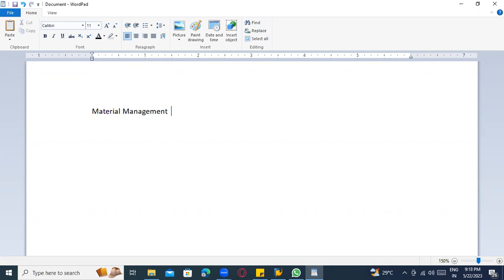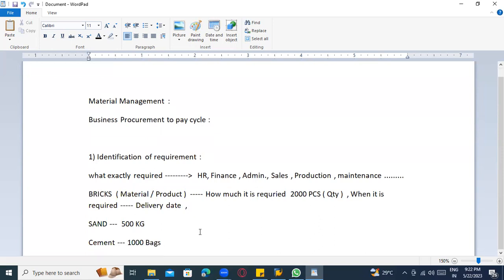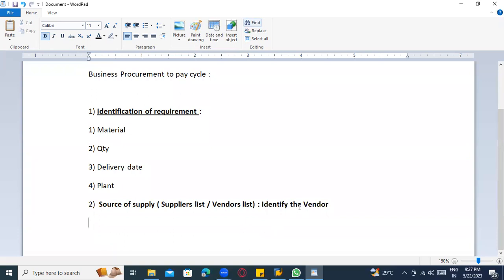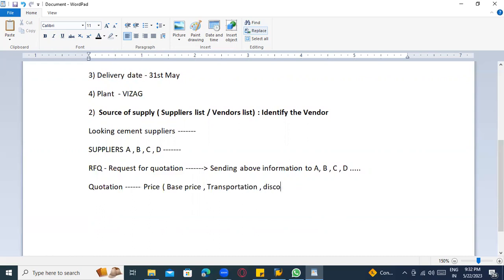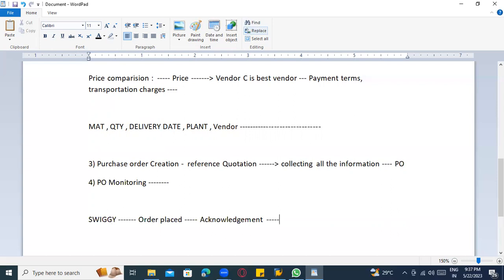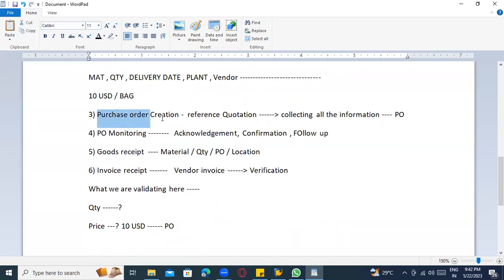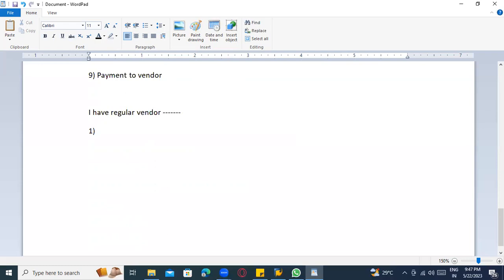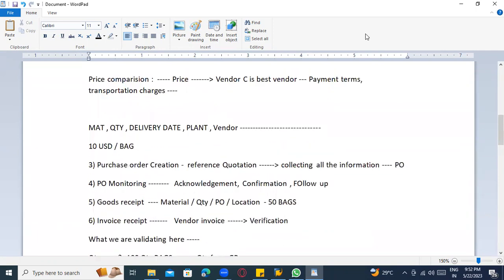Regular Live SAP MM classes and real time discussion with example